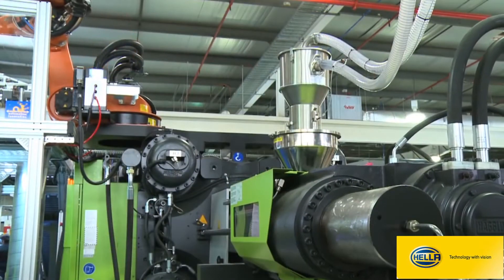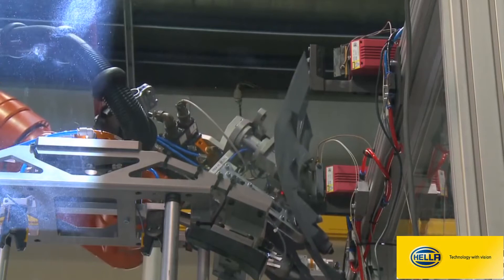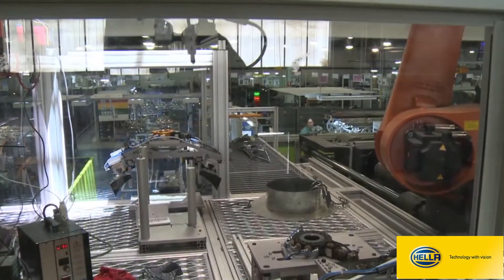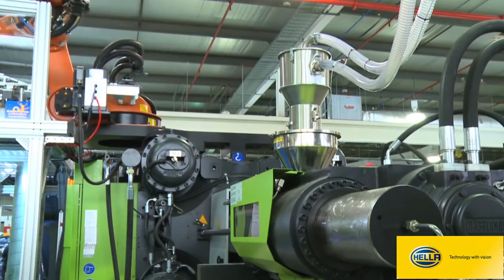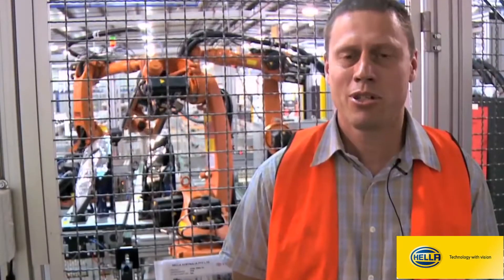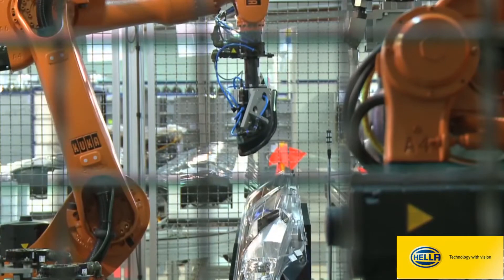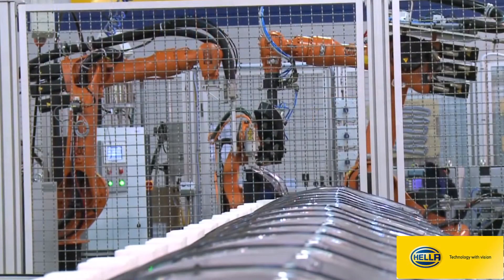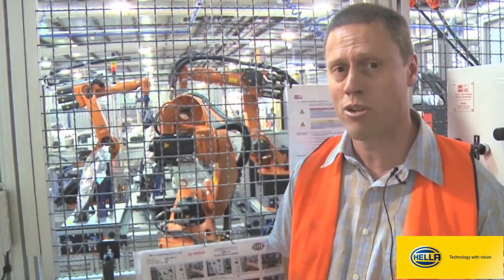외국의 인증부품(헤드램프 류)제조사인 Hella사의 헤드램프 제조공정을 소개합니다.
독일 자동차 BENZ, BMW, Audi, Porsche 사 등에 OEM으로 납품하는 세계적인 헤드램프 제조사입니다. 국내에도 KAPA 인증부품약 300종을 유통하고 있습니다.